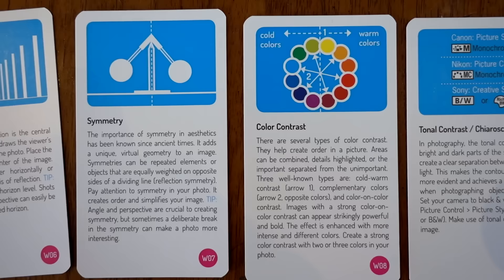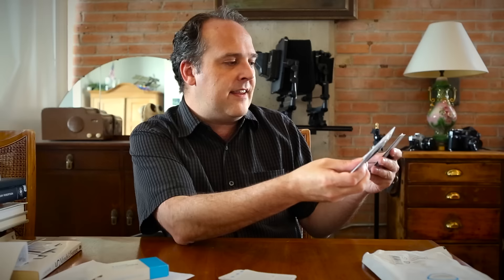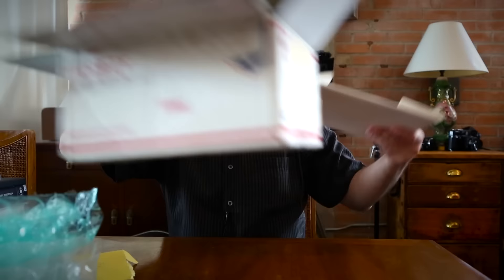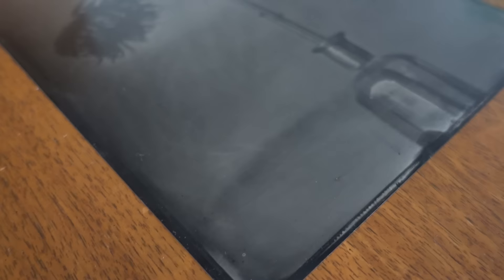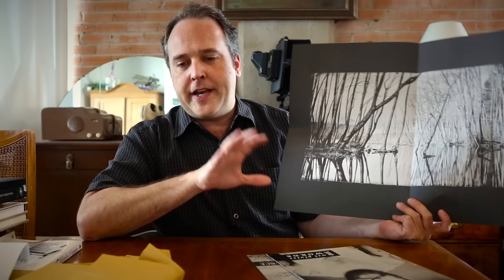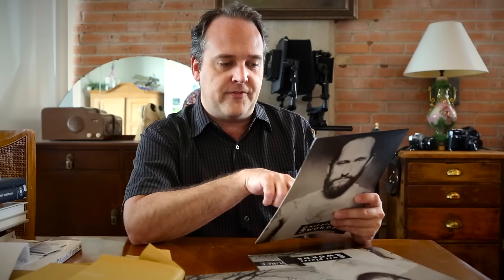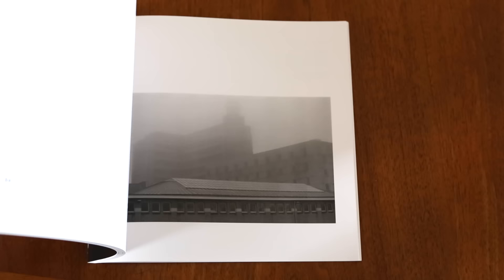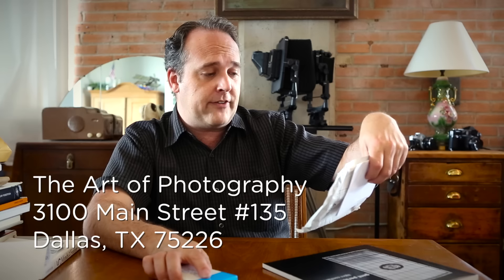WET PLATE MAIL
I've been behind on the mail lately and wanted to share some things with you today. Some amazing people were kind enough to send me some amazing things they've been working on so I want to share that with you today.

Kilian Kunz
- yes you CAN buy a deck!

Ted Forbes
The Art of Photography
3100 Main St #135